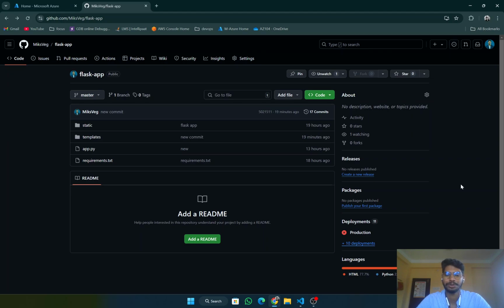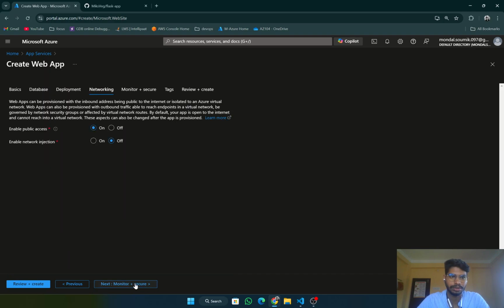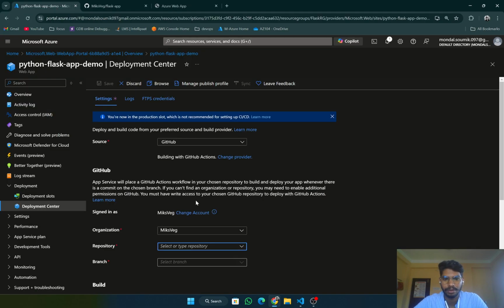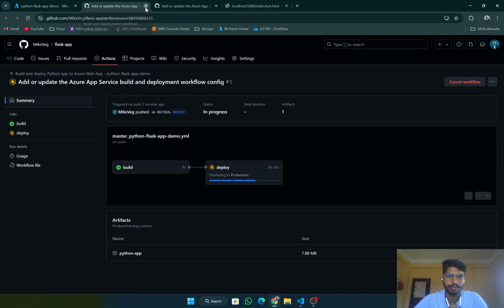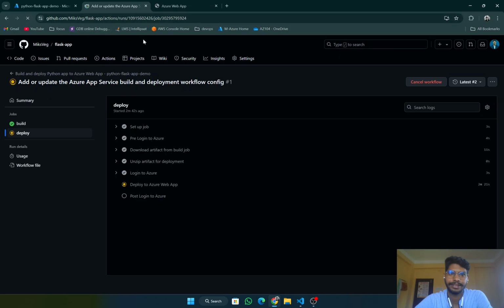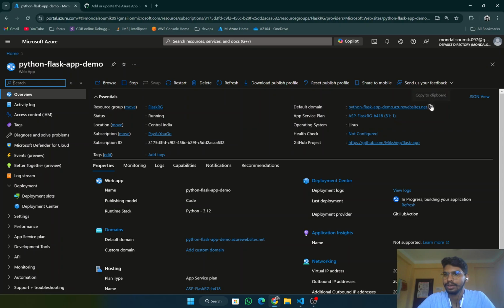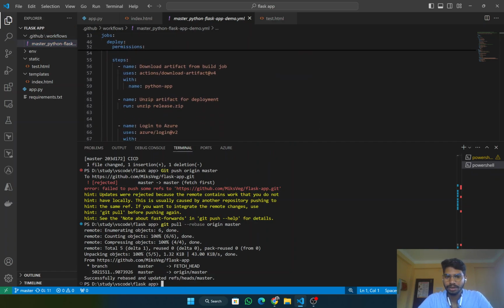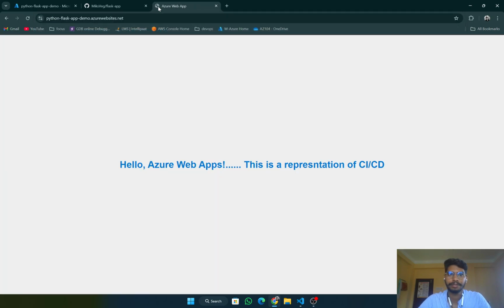Python Flask application on Azure Web App with GitHub Action CICD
Deployed a Python Flask application to Azure Web App using GitHub Actions for automated CI/CD.
Configured Azure Web App (Python 3.12) and set up GitHub Actions for zero-downtime, continuous deployment.
Automated builds and deployments triggered by GitHub commits, improving deployment efficiency by 2x.
Enhanced application scalability, security, and cost efficiency through cloud hosting and CI/CD pipeline integration.